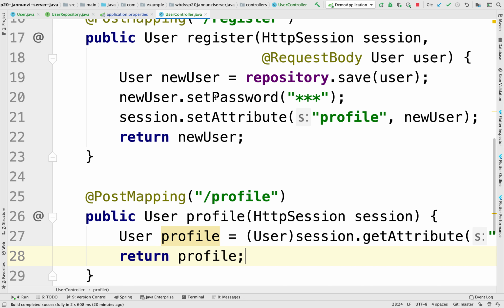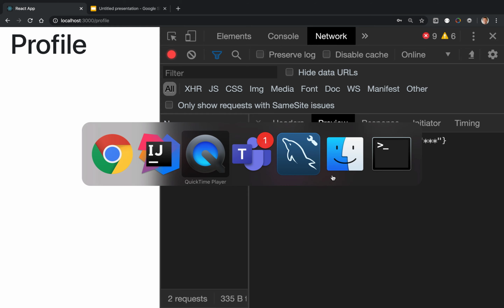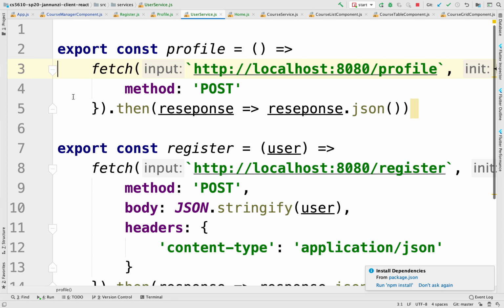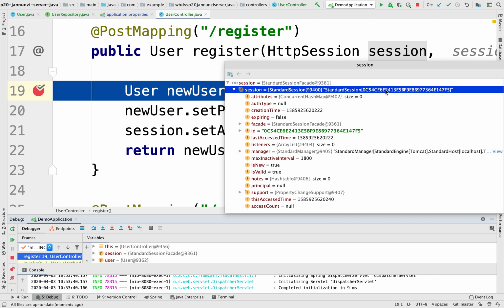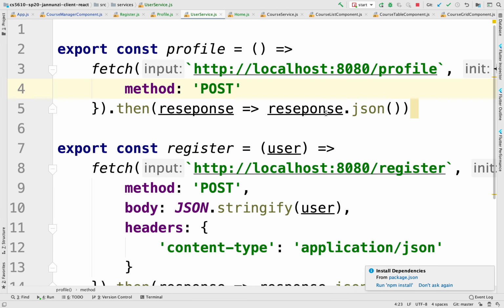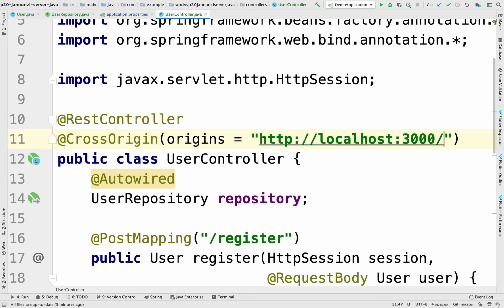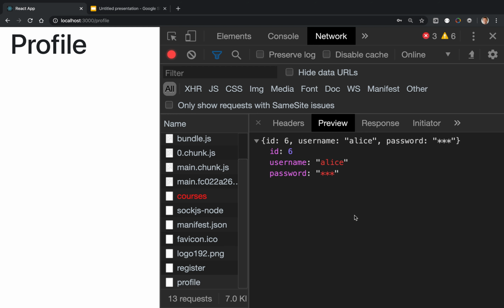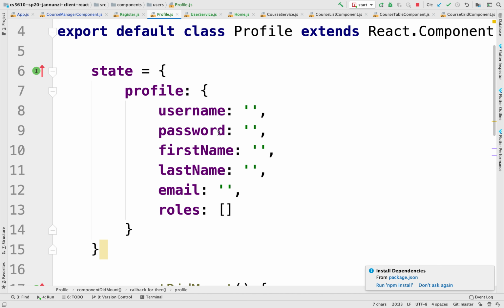login react + java cs5610 sp20 132018